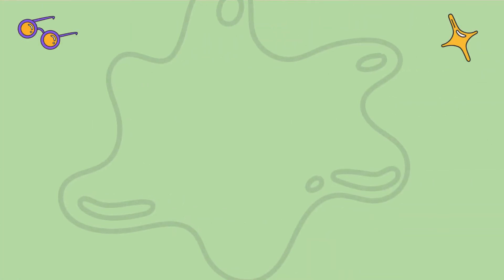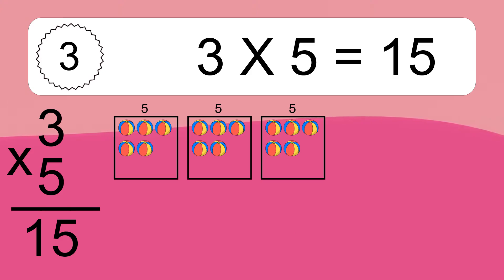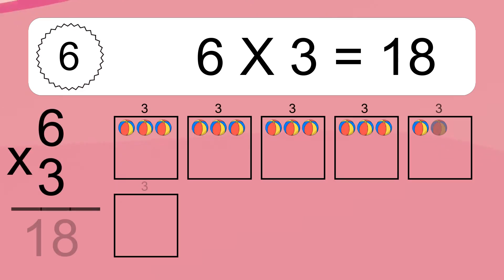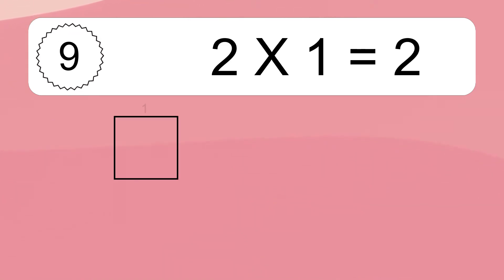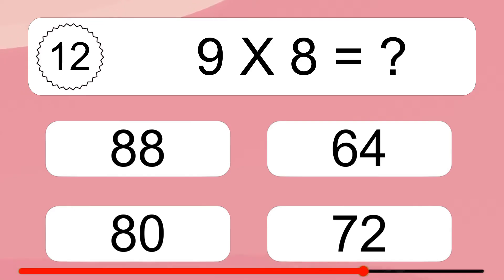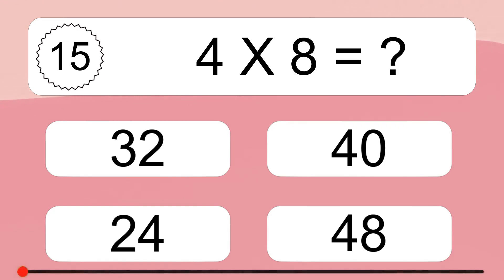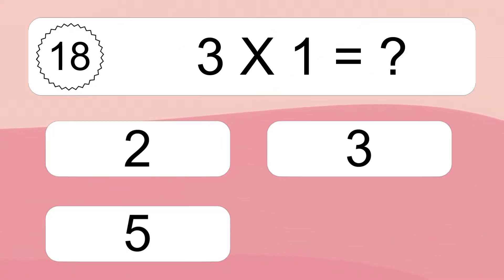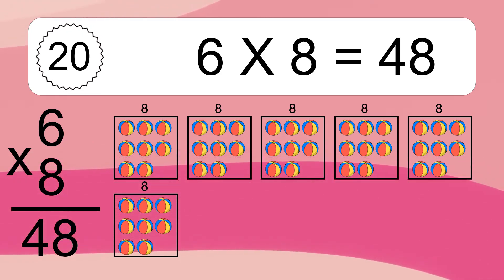20 Multiplication Quiz Exercises for Kids